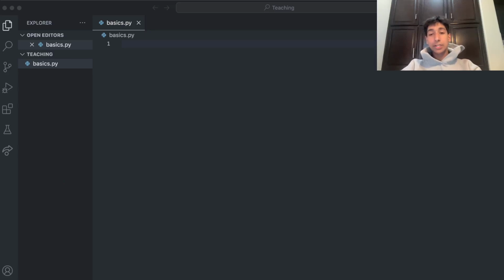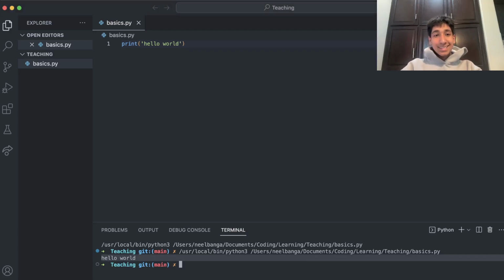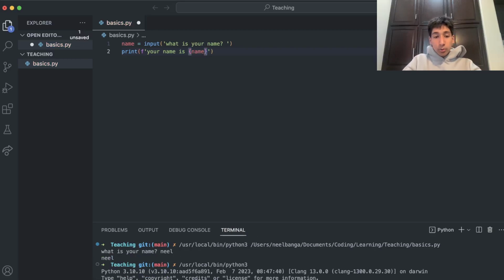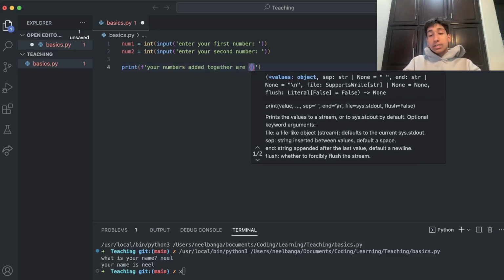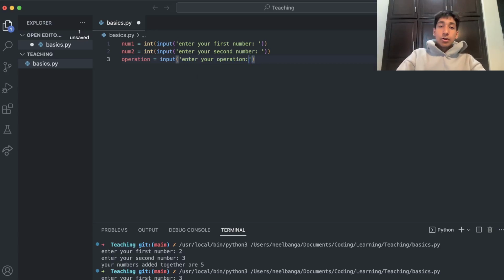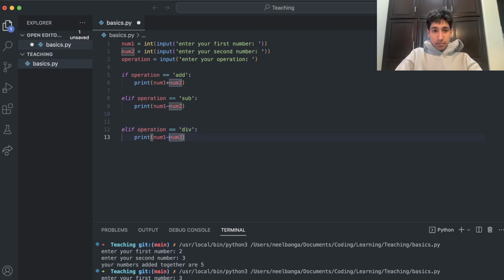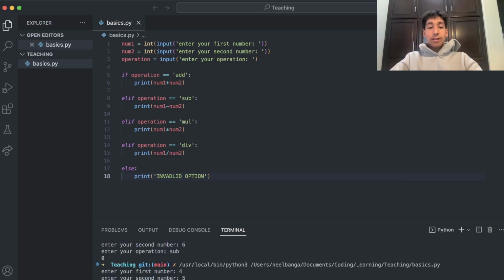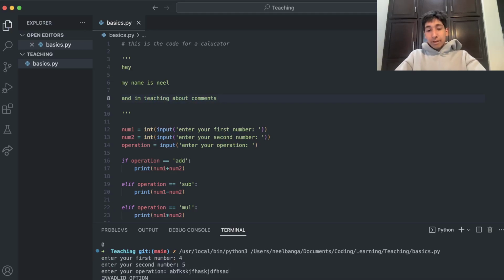Basics of Python